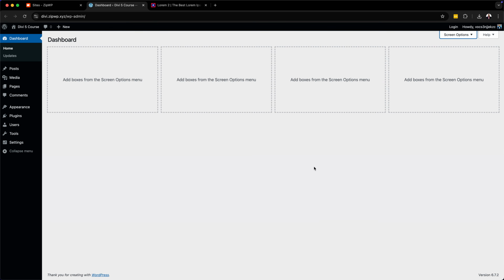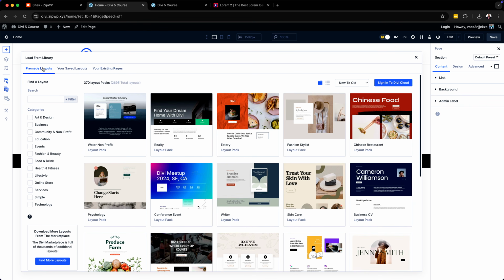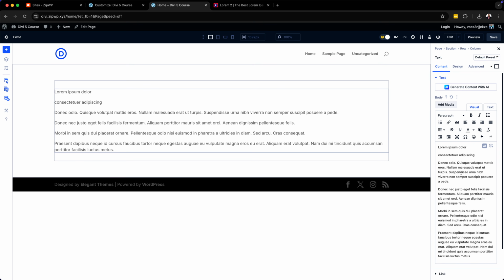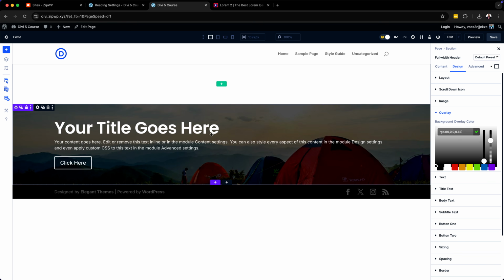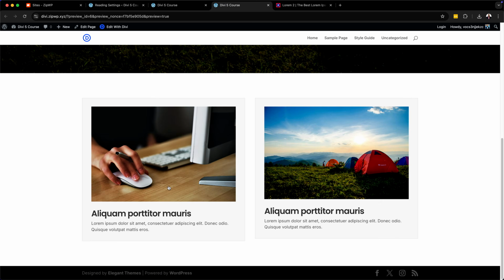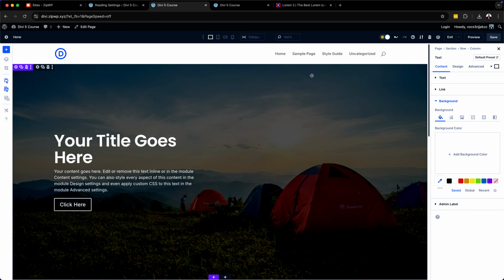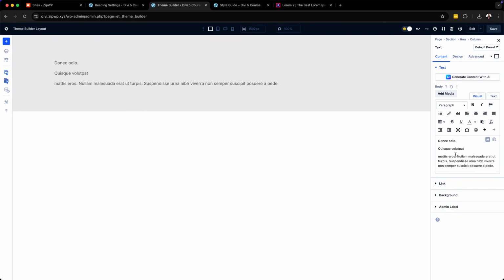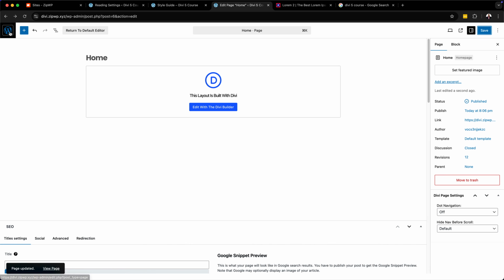Full Divi 5 Course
In this video, I do a Divi 5 full tutorial covering everything you need to know about Divi 5. The Divi 5 full tutorial also comes with a FREE Divi 5 style guide.

0:00 - Introduction to Divi 5
1:12 - Setting Up a New WordPress Site with ZIP WP
3:45 - Installing and Activating Divi 5
6:30 - Navigating the Divi 5 Interface
9:55 - Configuring the Homepage and Builder Settings
13:20 - Understanding Divi 5's Design and Customization Options
17:45 - Working with the Divi Builder: Sections, Rows, and Modules
22:10 - Using the Layers Panel and Wireframe View
26:35 - Global Colors and Style Guide Setup
30:50 - Creating and Customizing a Header in Divi 5
35:15 - Designing a Footer and Adding Dynamic Elements
40:05 - Setting Up Presets for Faster Design
45:00 - Adding Hover Effects and Advanced Styling
50:10 - Using Divi Cloud for Layout Management
54:30 - Making Headers Sticky for Better UX
58:20 - Implementing SEO with SEOPress Plugin
1:02:45 - Final Review and Best Practices
1:06:00 - Free Divi 5 Style Guide Download & Conclusion